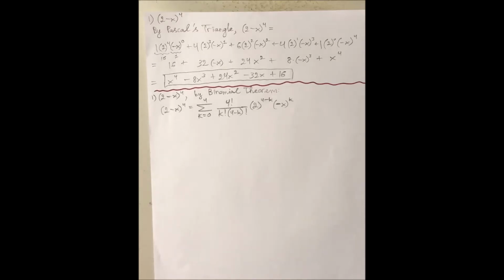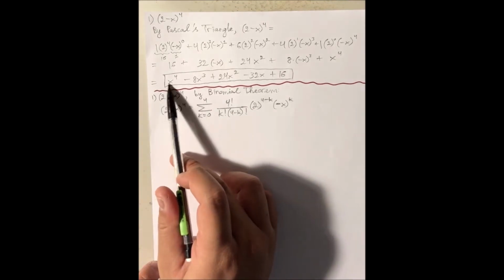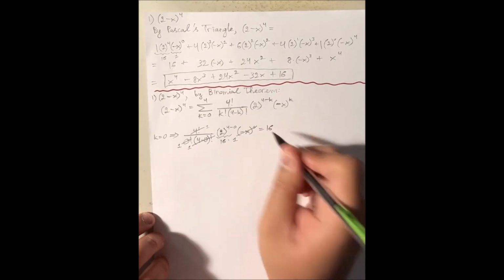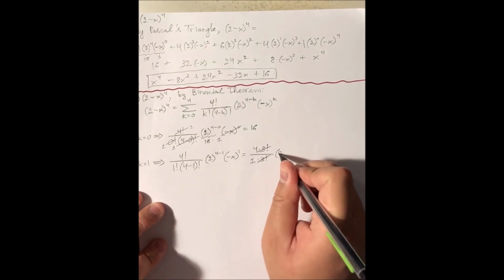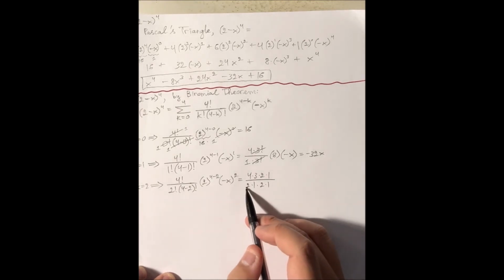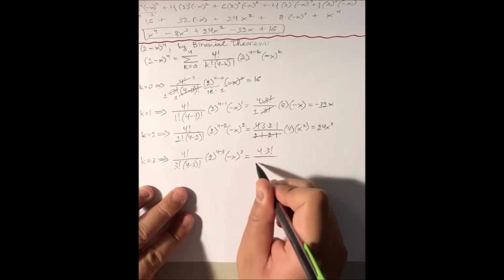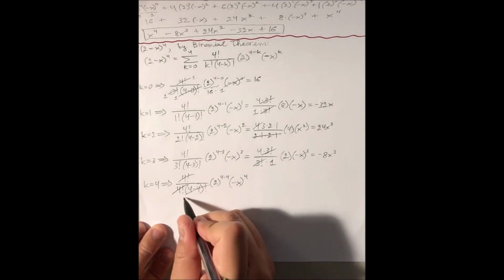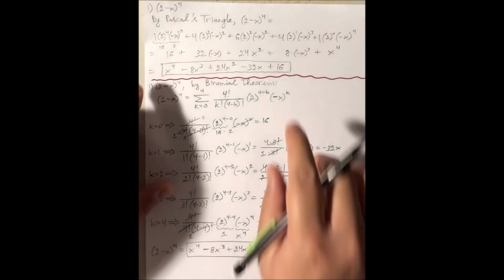Binomial Theorem Example 1 - Binomial Expansion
Example 1 of how to use the Binomial Theorem.